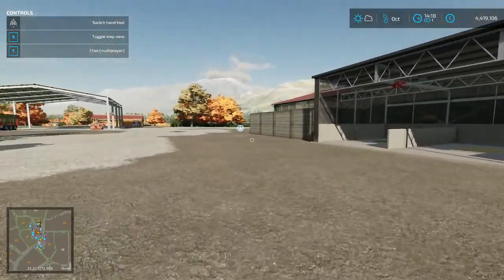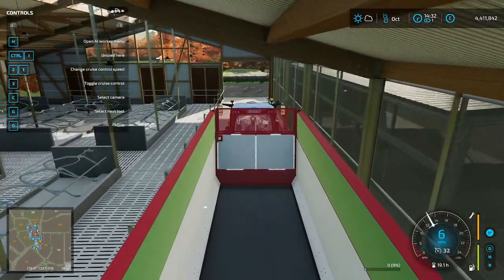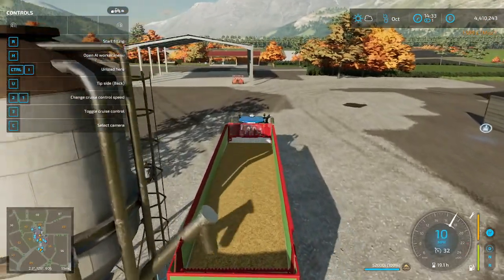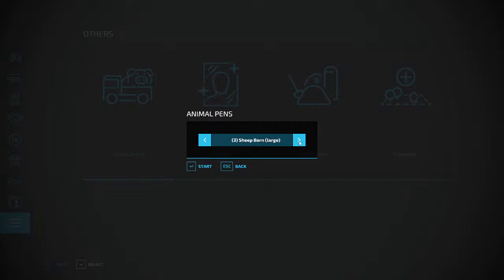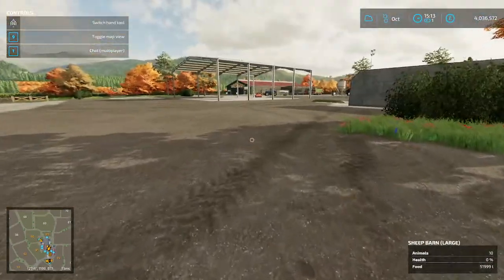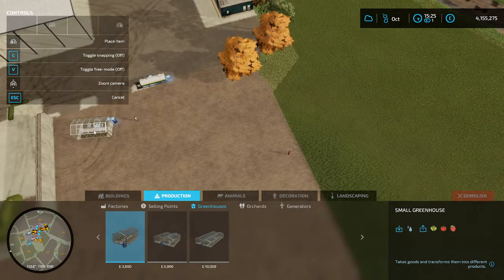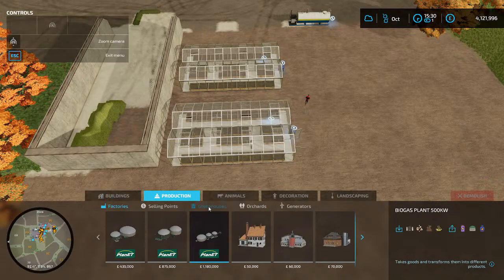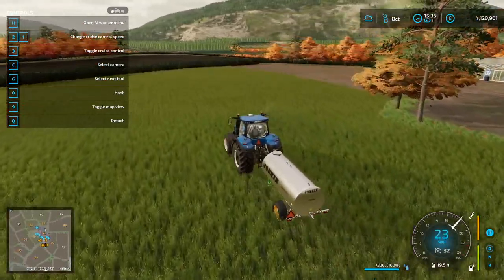Farm Sim 22 - Maypole Farm EP3 - with Fusion_Distress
Father Jack's Details

Gaming Rig:  AMD Ryzen 7 3700X 8_Core Processor 4.05GHz, 64gb Ram, RTX 2060 Super 8gb

Other Streamers